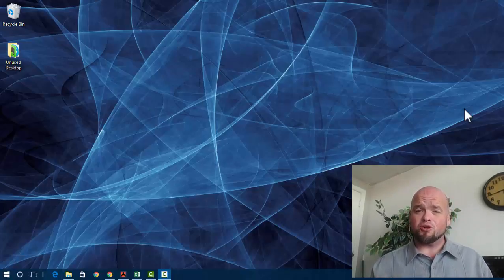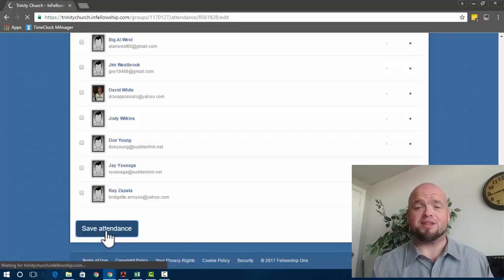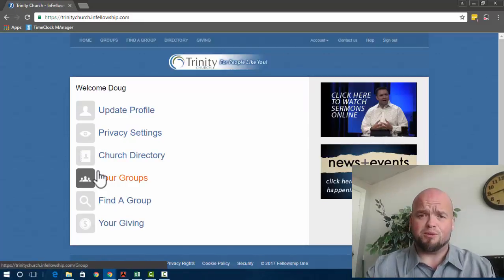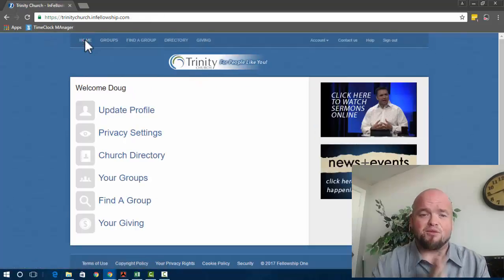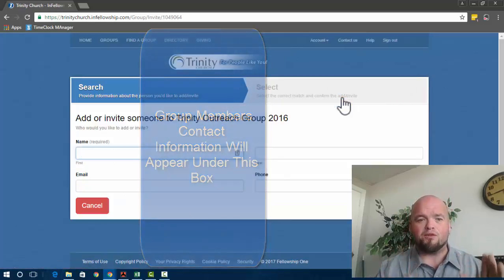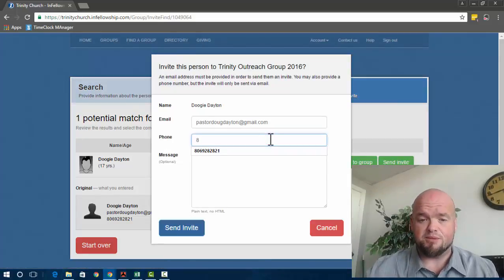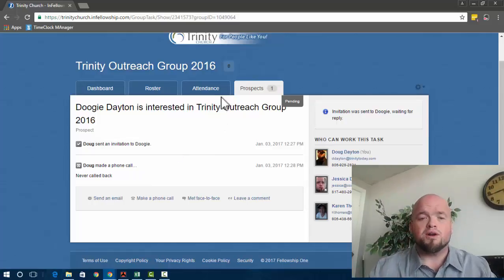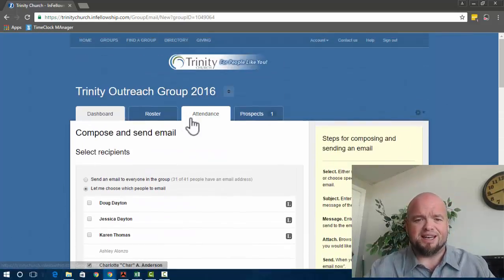Lifegroup Leaders - Fellowship One Instructional Video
Here is a video that will instruct you how to utilize Fellowship One / Infellowship as a Lifegroup Leader. This videos covers rosters, prospects and attendance.